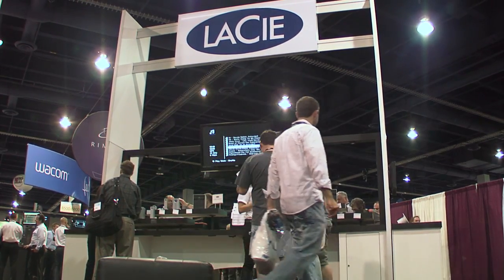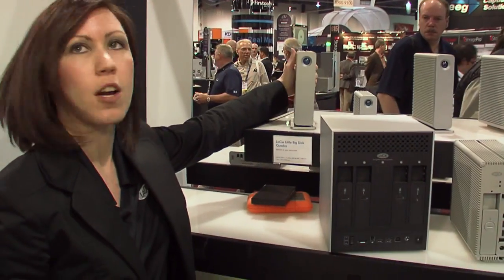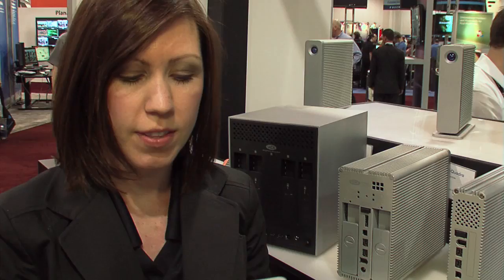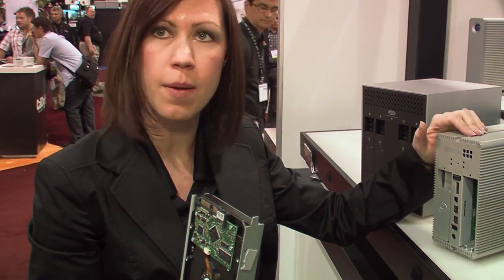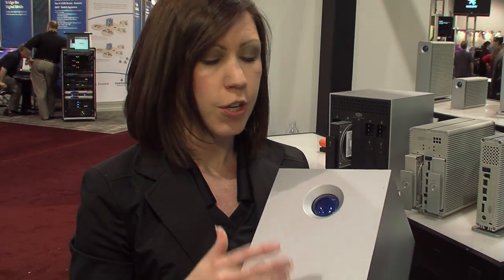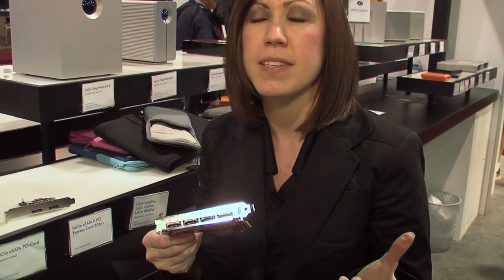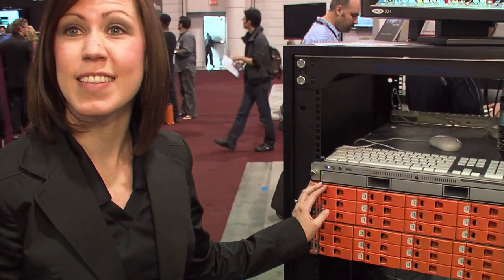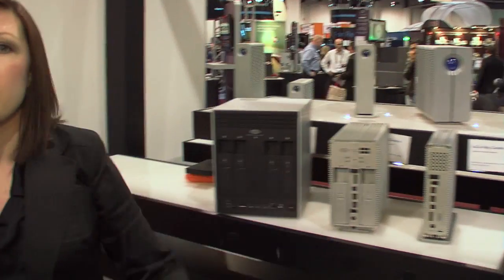LaCie NAB Show booth tour 2010 hard drive storage solutions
Kimberly Myers of LaCie gives us a tour of LaCie storage solutions at the 2010 NAB Show.

LaCie is a world wide leader in computer storage solutions.

- 2 TB Single Disc
- 5 bay 10 TB
- LaCie Rugged
- 1 TB small form factor (2 drives stripped together for speed)
- LaCie 2big (RAID configuration with hot swappable hard drives)
- LaCie 4big Quadra (eSata, Firewire, USB)
- 4 port eSata card
- LaCinema Mini HD (multimedia player and storage device)
- LaCie 12big Rack (Network attached storage; fiber and serial. Powering a Final Cut Pro solution.)

Part of IndependentFilm.com coverage of the 2010 NAB Show in Las Vegas.